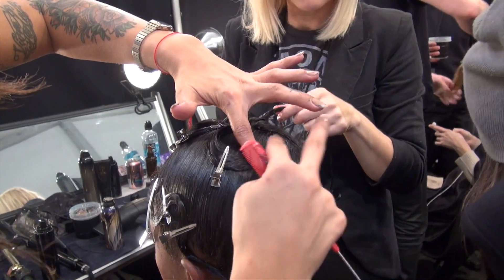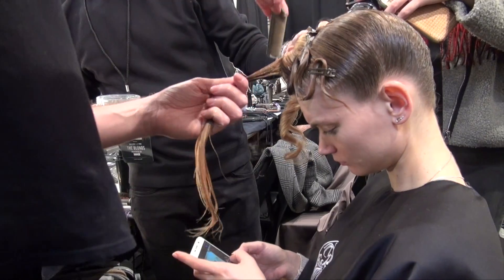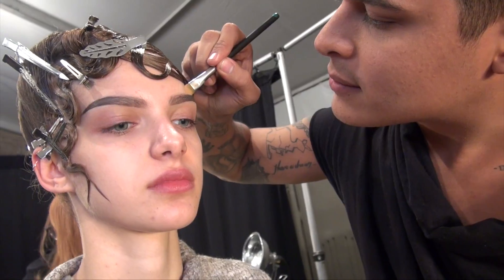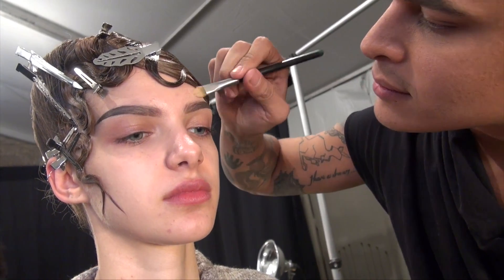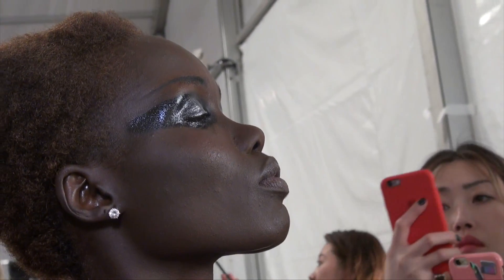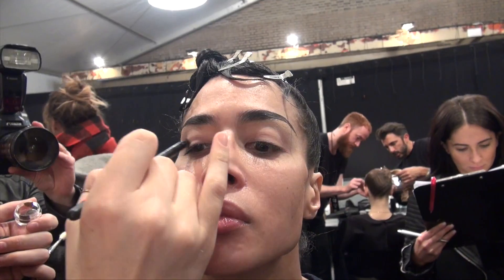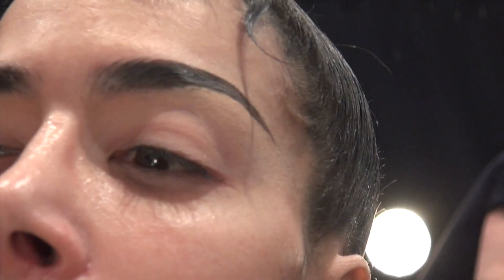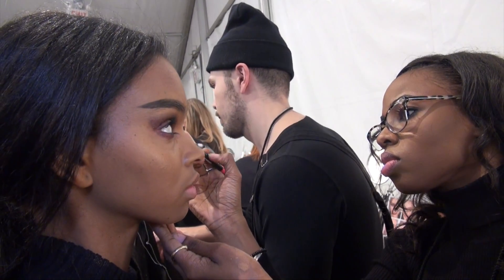Backstage atThe Blonds Beauty Tips and Tricks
The  Blonds Beauty Tips and Tricks. Our journalist Gita Cellei is backstage, interviewing Hair stylist Kien Hoeng and Celebrity Make up artist Kabuki.